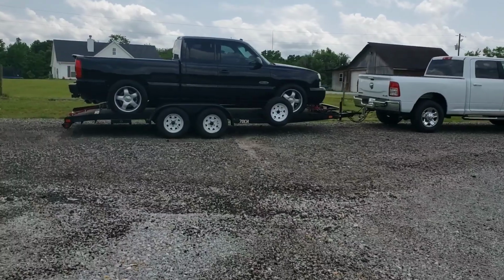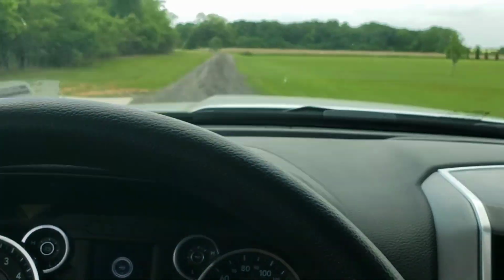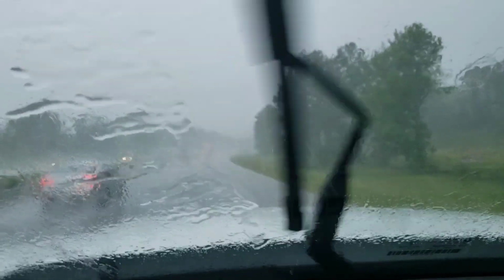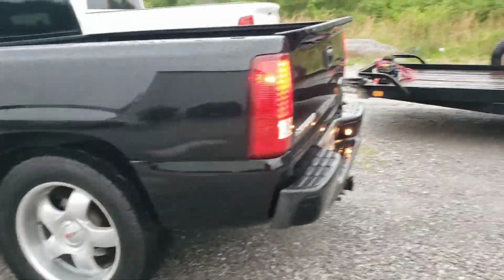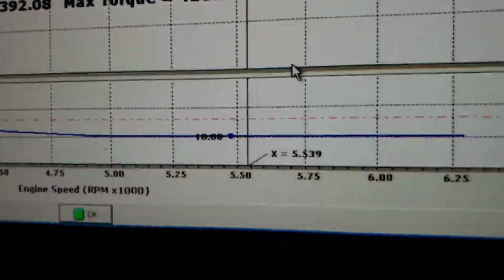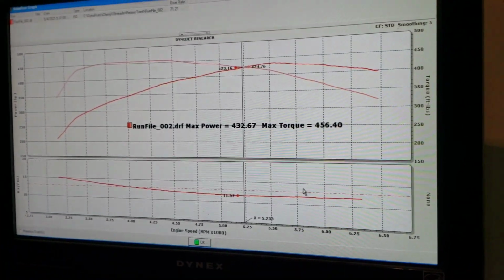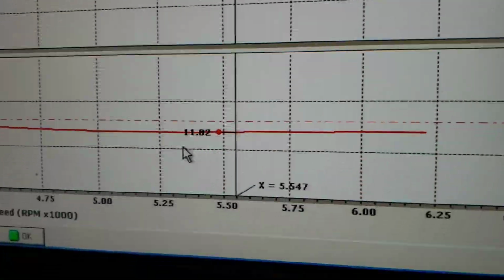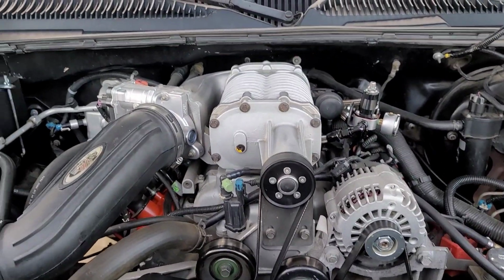LS383 Silverado Dyno Day